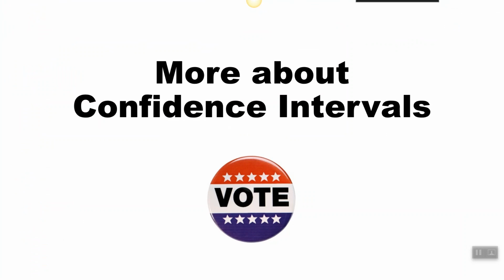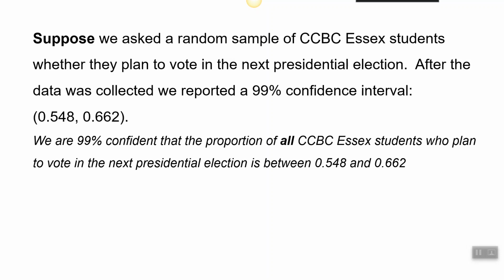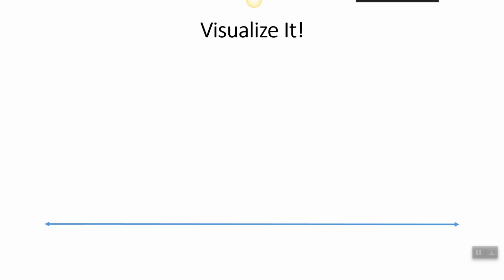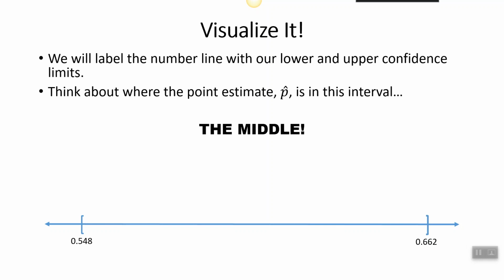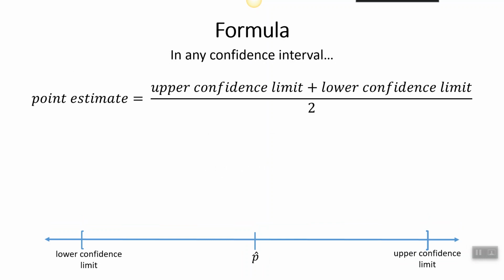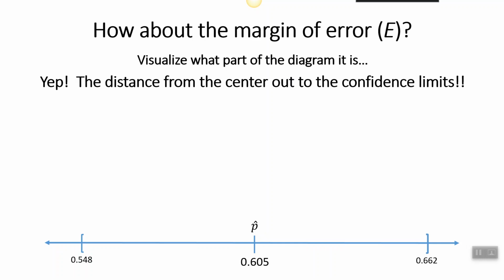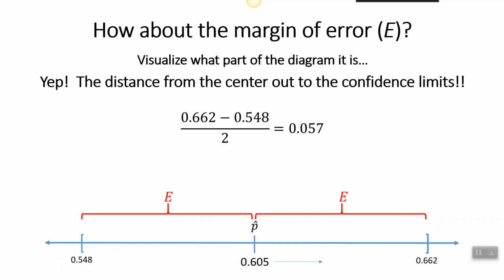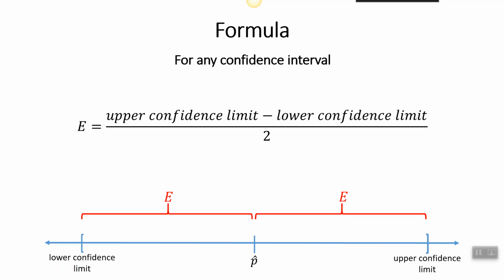more about confidence intervals